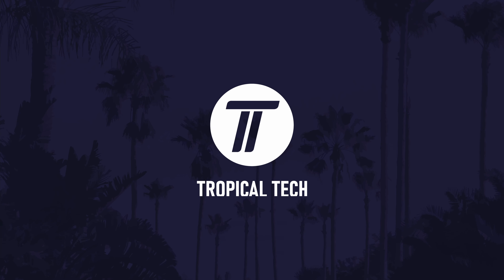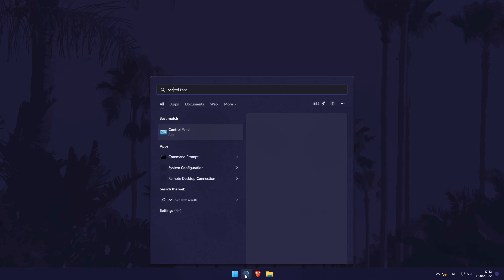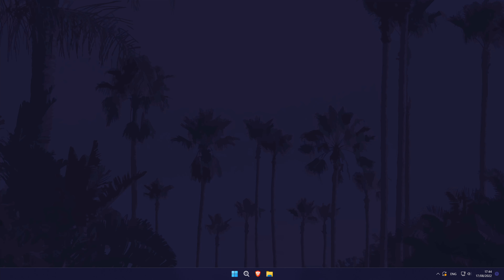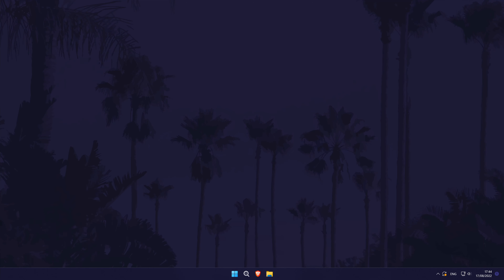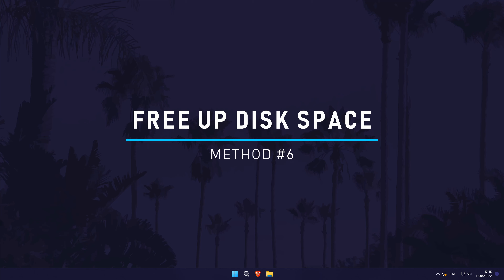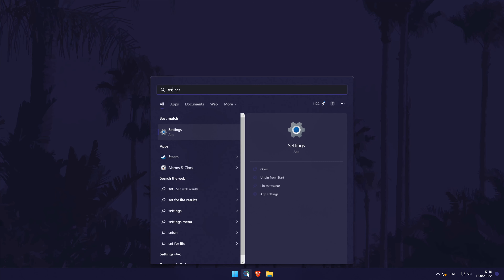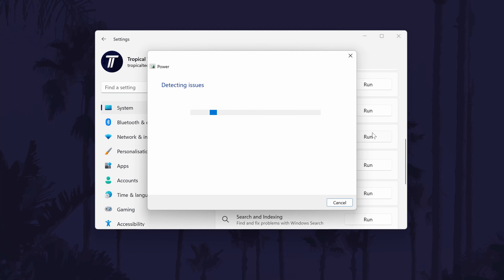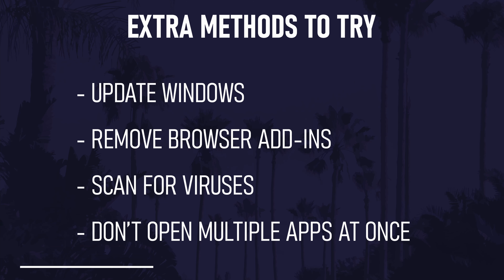10 EASY Ways to REDUCE POWER CONSUMPTION on Windows 11 PC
Want to know how to reduce power consumption on Windows 11 PC? This video will show you how to reduce PC power consumption on Windows 11. You might want to know how to reduce power consumption in Windows 11 to save on energy bills. Hopefully today’s video help show you how to reduce power usage on Windows 11 PC!

Methods to lower PC power consumption on Windows 11:

00:00 Intro
00:21 Change Power Plan
01:02 Change Power Plan Settings
02:25 Disable Startup Apps
03:15 Close Background Apps
03:54 Lower Monitor Brightness
04:21 Free up Space
05:10 Turn Off Features
05:41 Run Power Troubleshooter
06:21 Unplug Peripherals
06:36 Check Your PC
07:10 Extra Methods
07:21 Conclusion & Outro